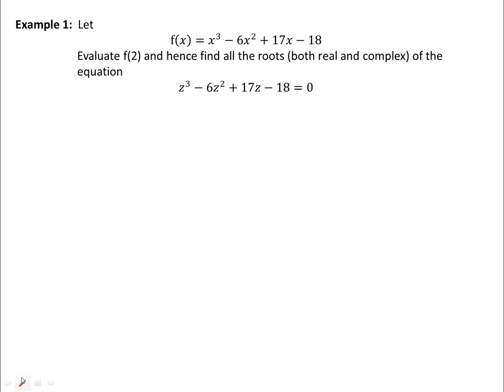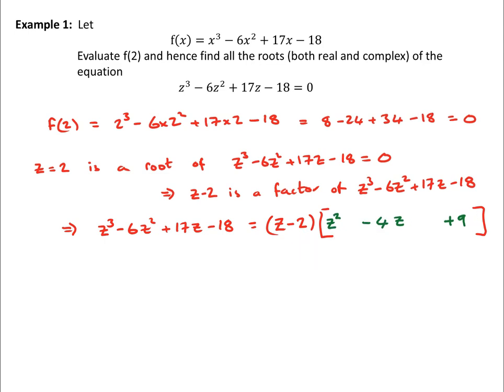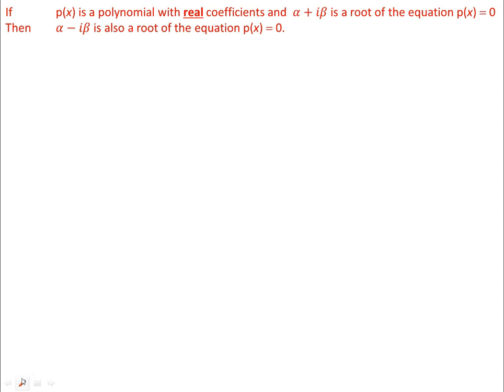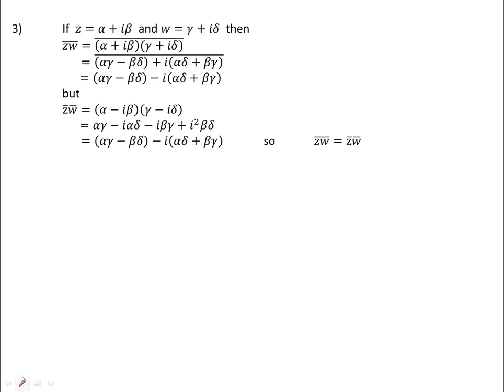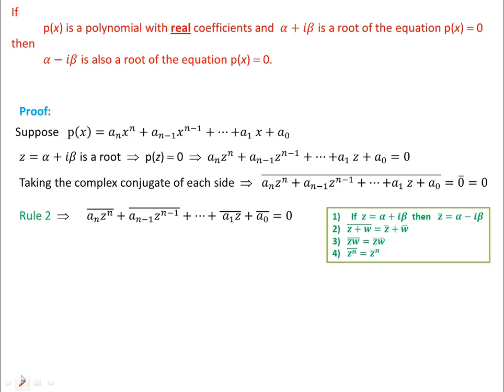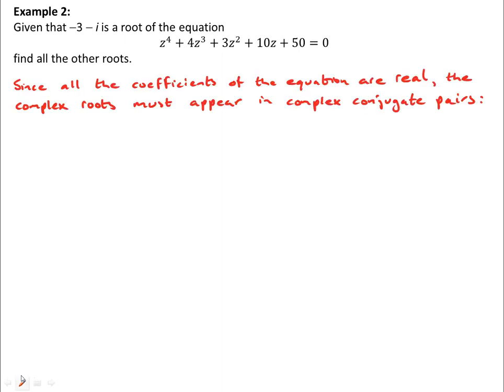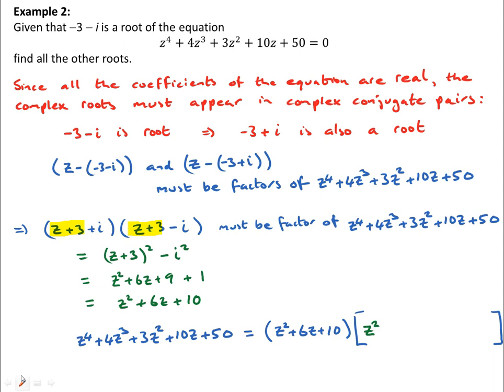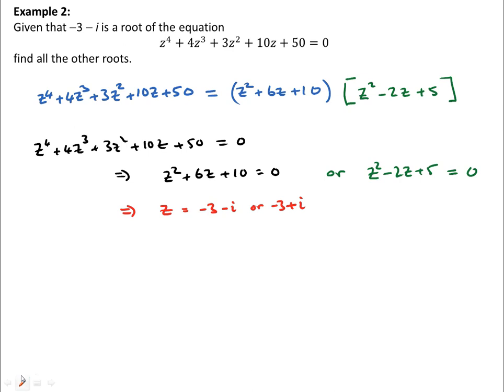FM2 1 2a 3 Roots of polys